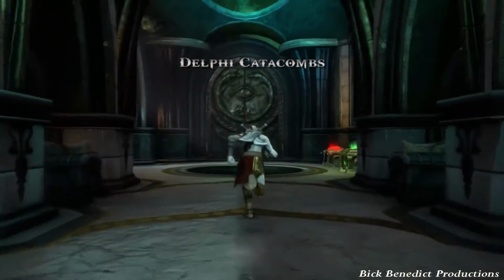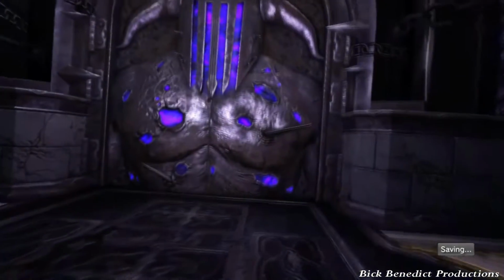God of War: Ascension | Titan Difficulty NUR+ Guide/Walkthrough | Chapter 11 "Delphi Catacombs"